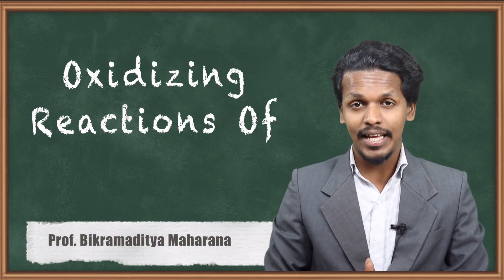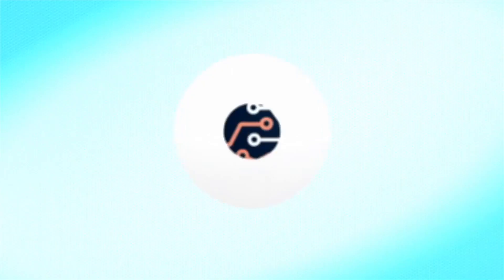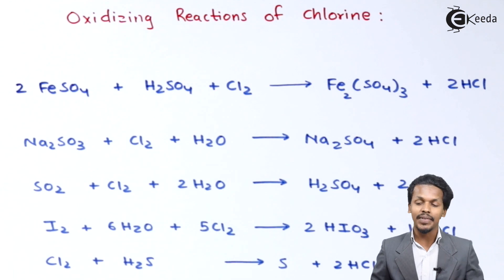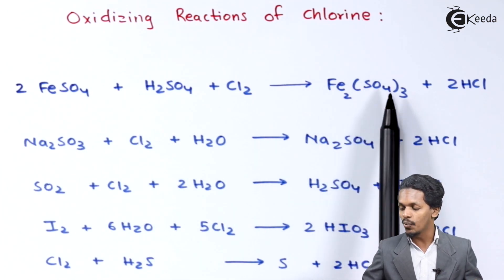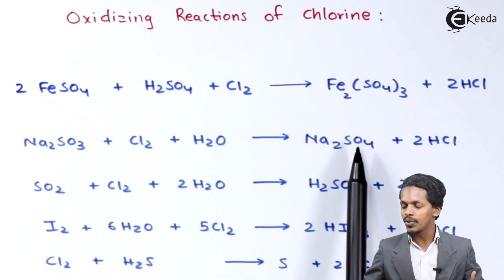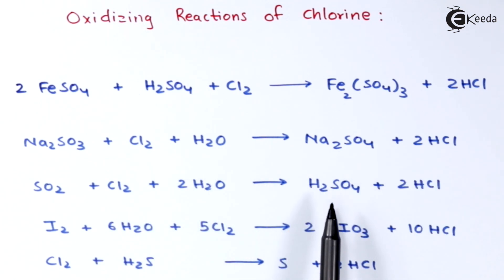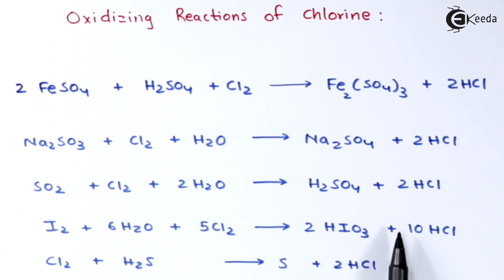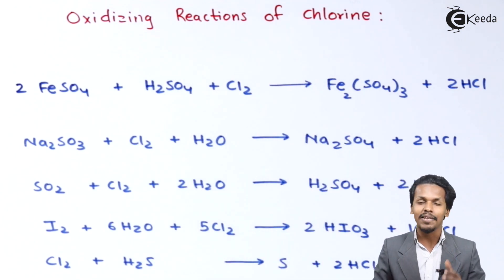Oxidizing Reaction of Chlorine - P-Block Elements - Chemistry Class 12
Oxidizing Reaction of Chlorine Video Lecture from P-Block Elements Chapter of Chemistry Class 12 for HSC, IIT JEE, CBSE & NEET.

Happy Learning : )